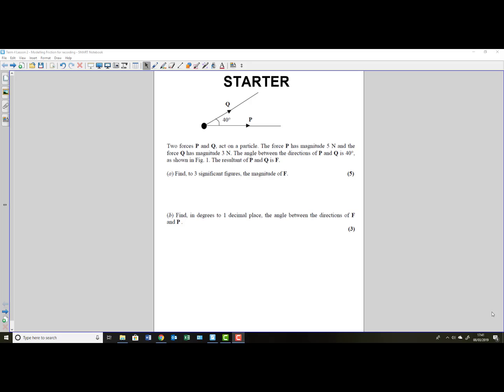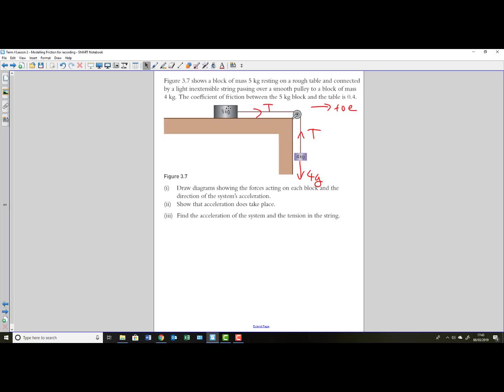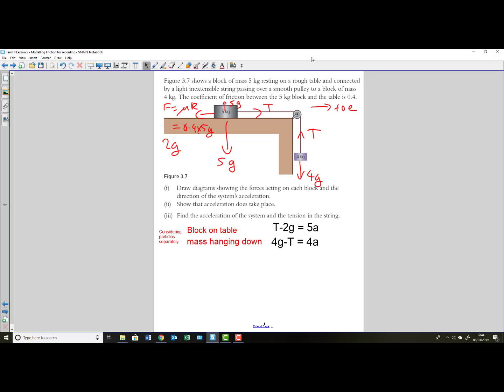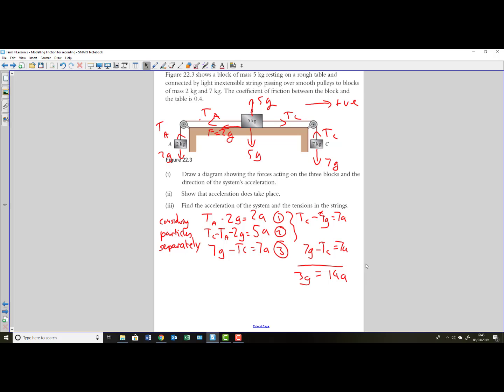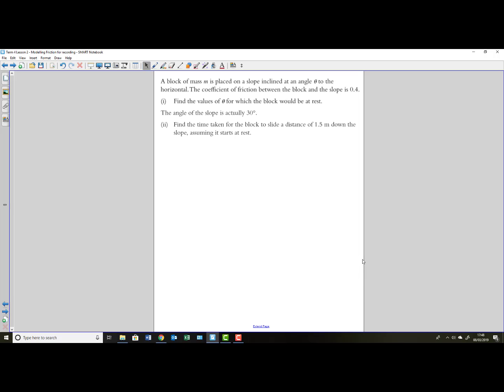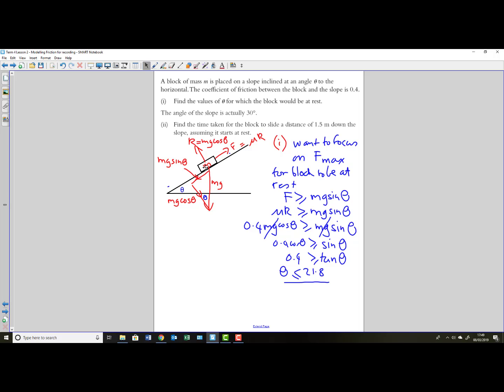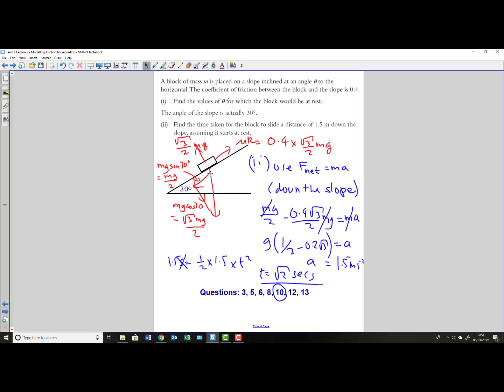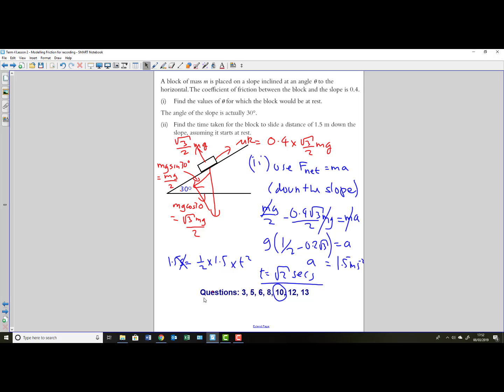Friction video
What you need to know to complete Exercise 3.1 of the Hodder OCR Further Maths (Mechanics) textbook.